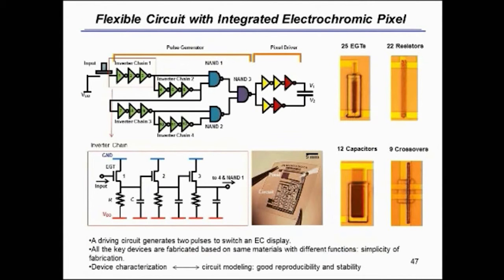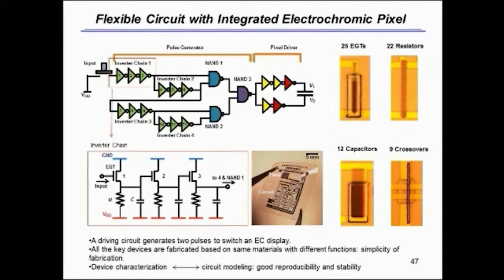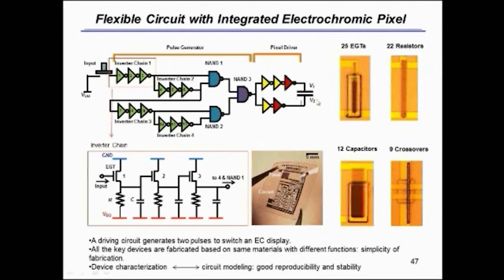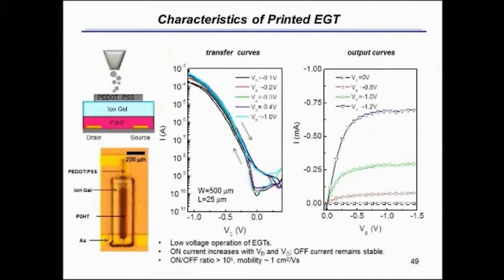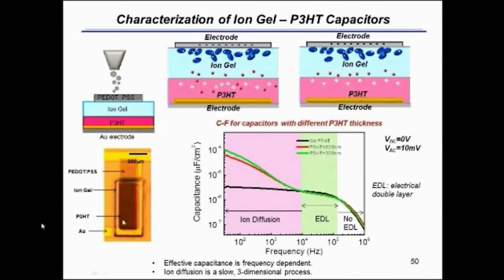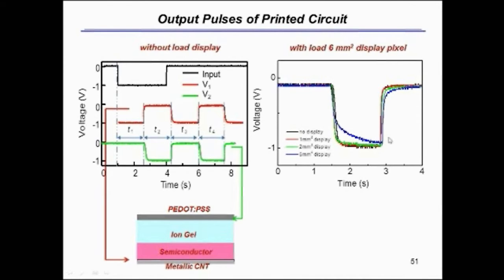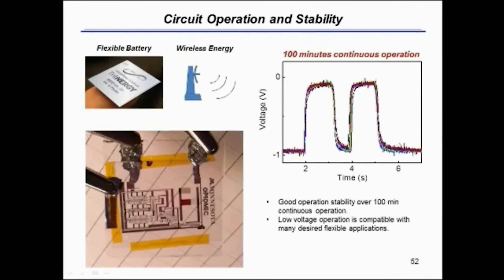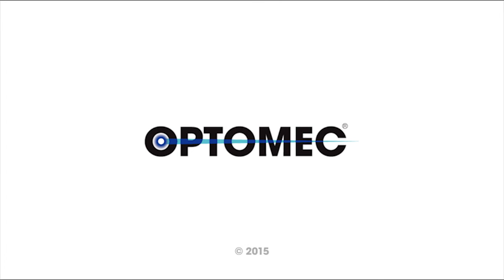Aerosol Jet Printed Electronics at University of Minnesota Professor Frisbie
Professor Frisbie at the University of Minnesota speaks about how our technologies can be used for electronic solutions. Our products have great applications to activate the Internet of Things.